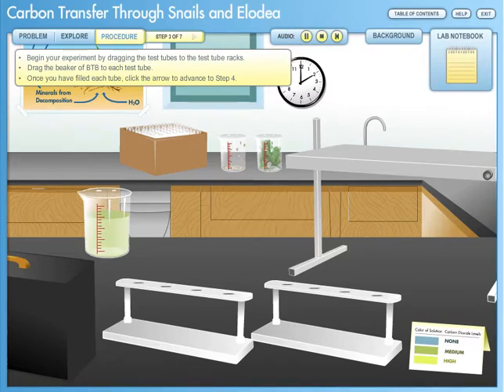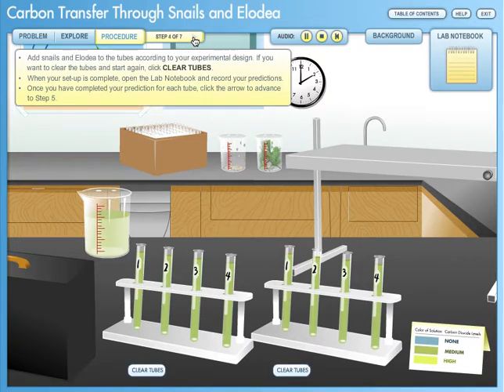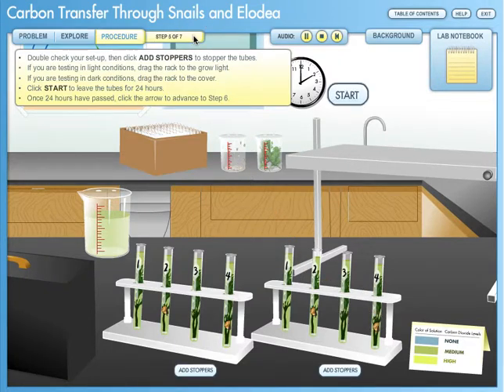Snail & Elodea Lab Results